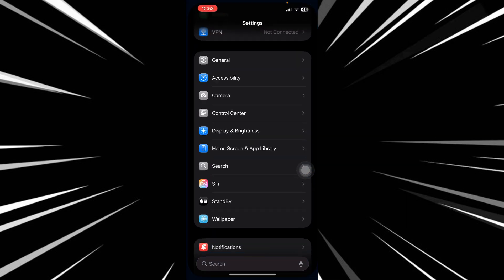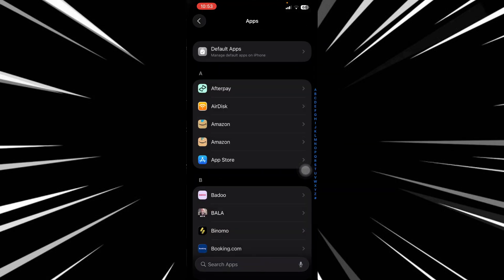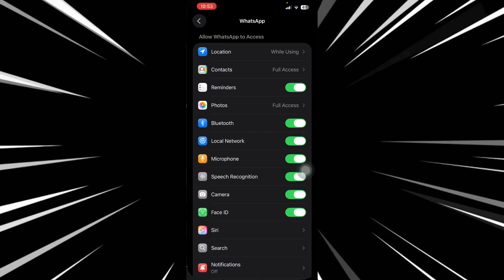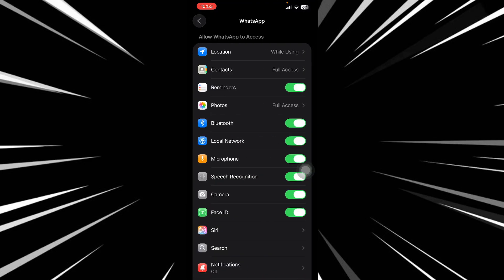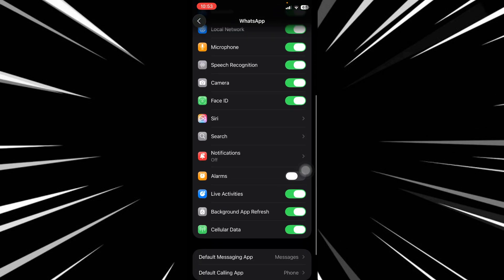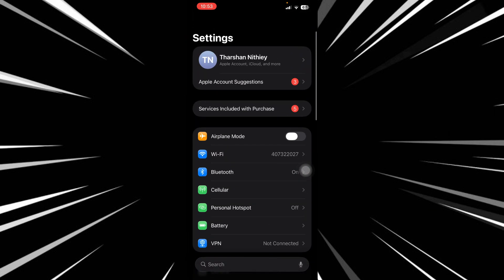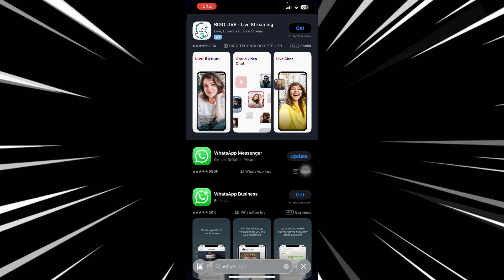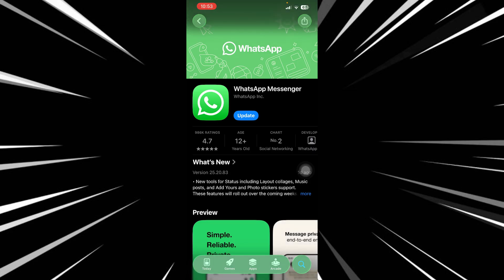How to Fix WhatsApp Screen Share Not Working on iPhone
Trying to share your screen on WhatsApp but it’s just not working on your iPhone? 🧐📵 Don’t worry — this guide will help you fix it fast! 🛠️📲 Whether it's a permissions issue, outdated app, or system setting, we’ll walk you through the exact steps to get your screen sharing feature working smoothly again. ✅💬 Perfect for presentations, tutorials, or just showing something cool to a friend — let’s get it sorted! 🎥🔧